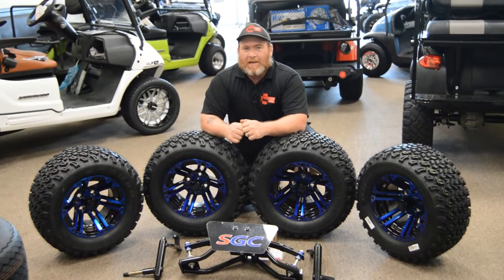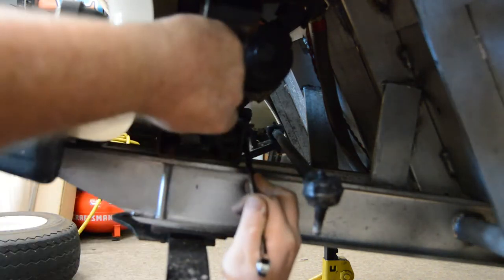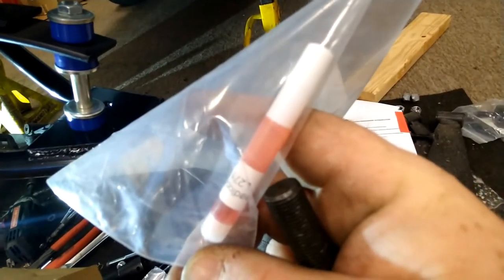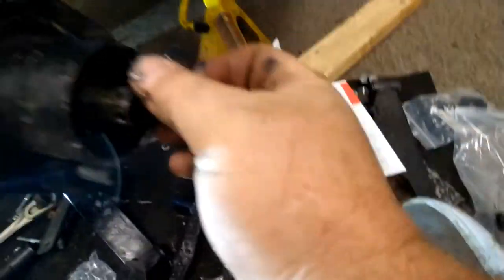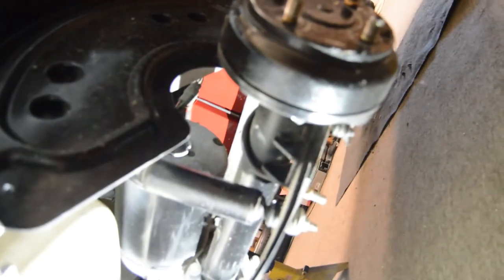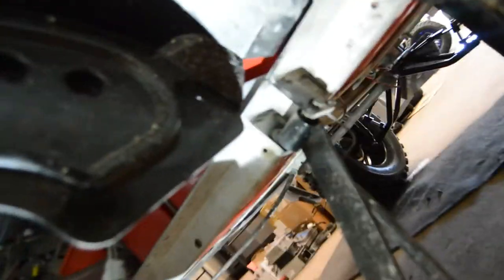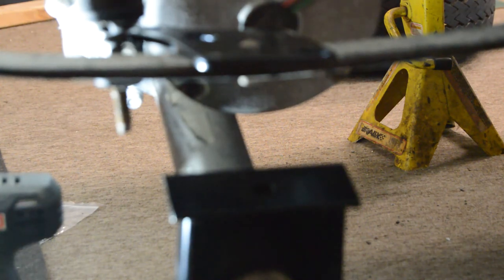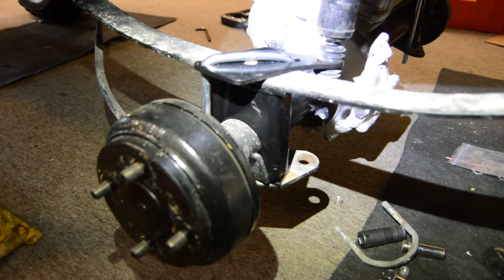DIY 6" Double A-Arm Lift Kit Install On Club Car D/S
Today Mike shows us how to install a 6" Double A-Arm Lift kit onto a Club Car D/S, You can do this too, Call today and Mike would be happy to send you a lift kit, call now at 1-833-CARTSMD (227-8763)